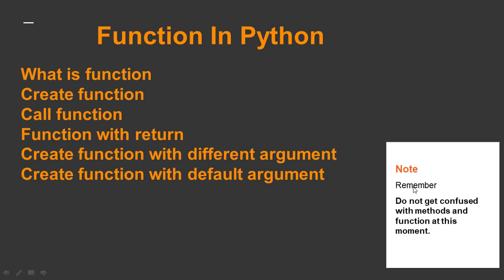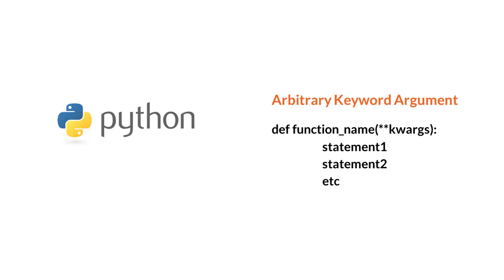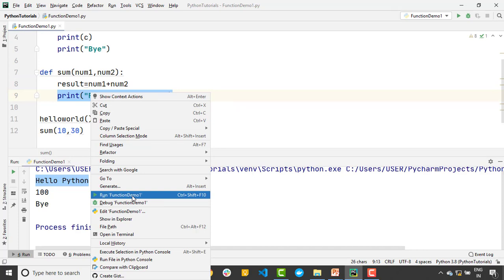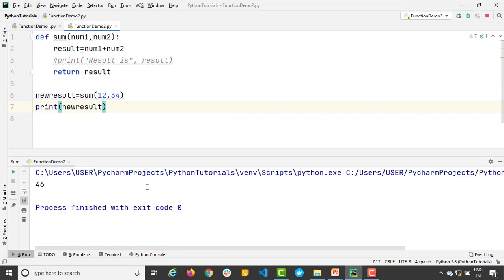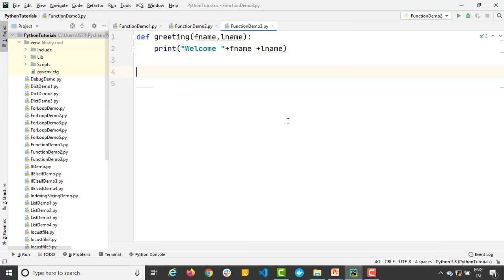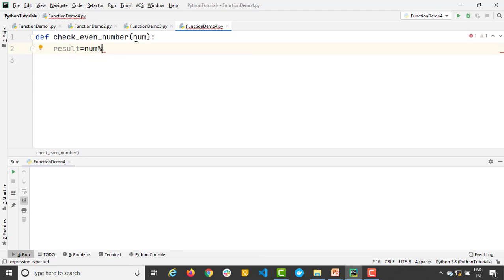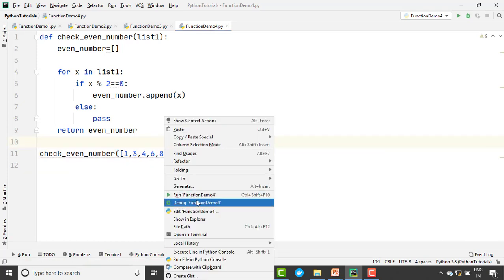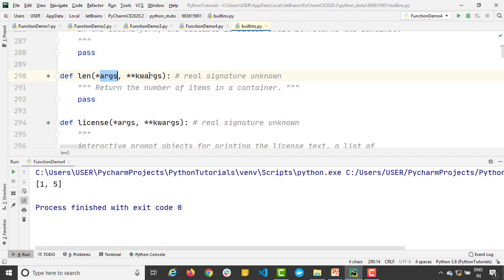#13 Function in Python - Python Tutorials For Beginners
In this video, I will explain about function in python. We will discuss function without argument, function with arguments, function with default parameter.